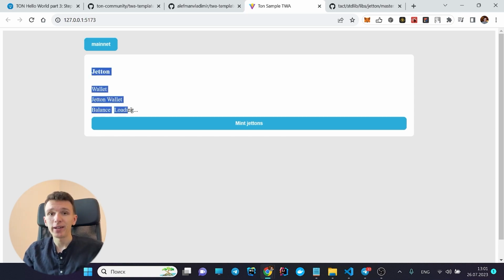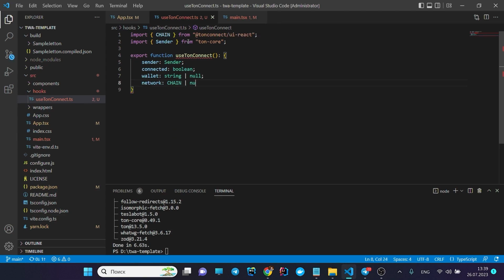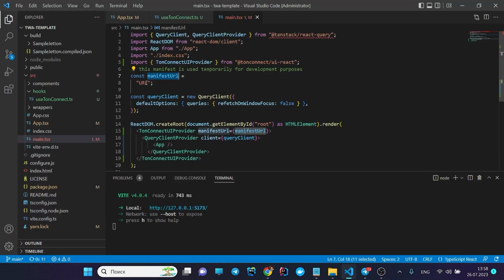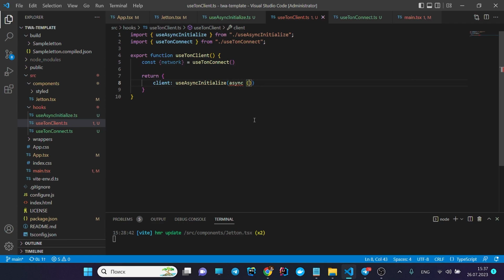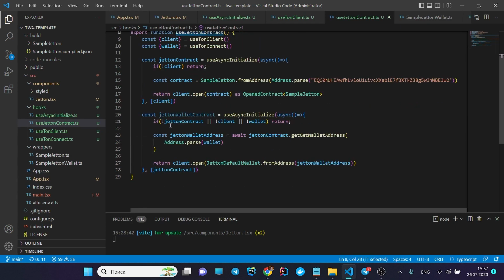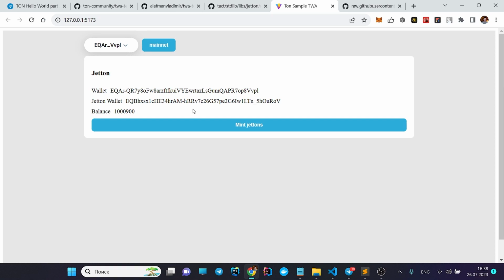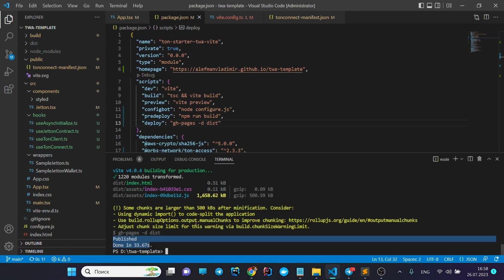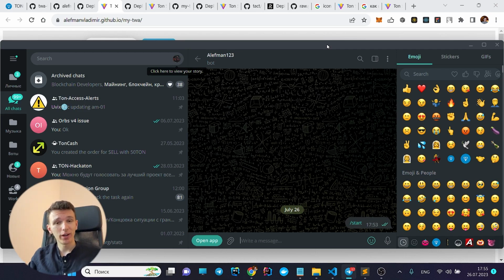TON Smart Contracts | 10 | Telegram dapp [EN]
Greetings everyone on my channel! Here I share unique educational content about the Telegram TON blockchain, free courses on creating smart contracts, and decentralized applications in Tact.

00:00 - 12:54 - TONConnetct
12:54 - 26:28 - Contract integration
26:28 - 33:32 - TWA Integration
33:32 - 36:45 - Finalization